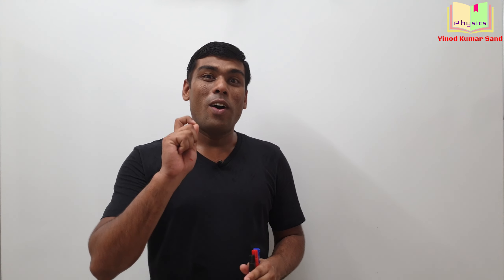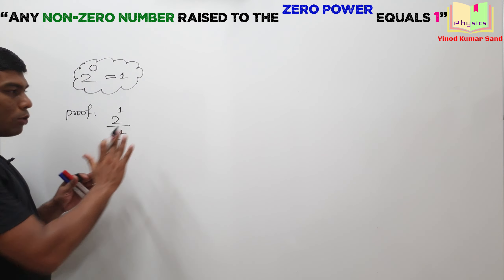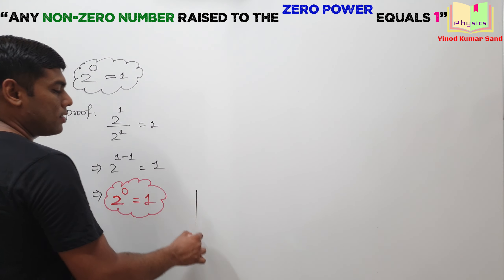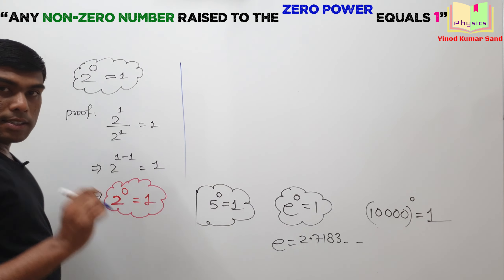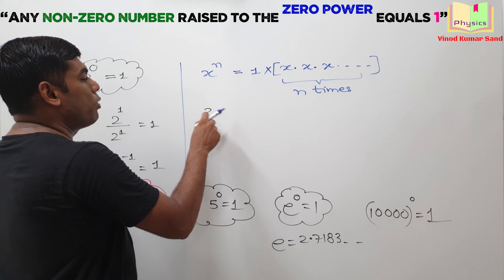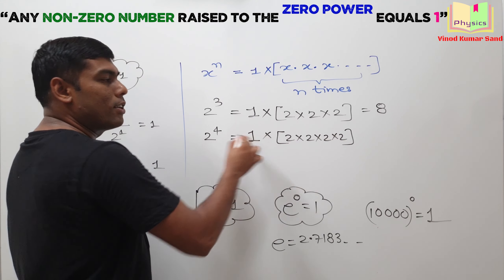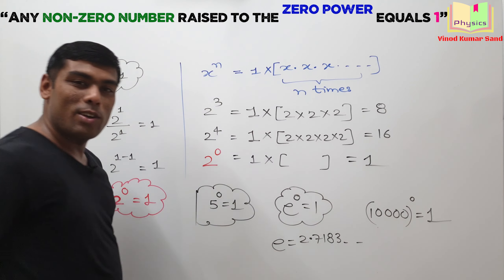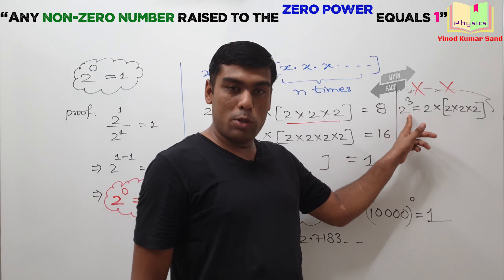Raised to the Zero power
"Any non-zero number raised to the ZERO power equals 1."